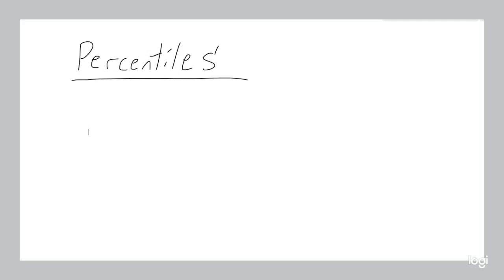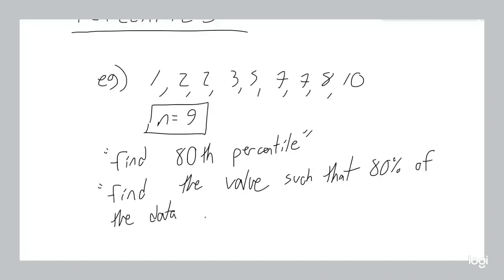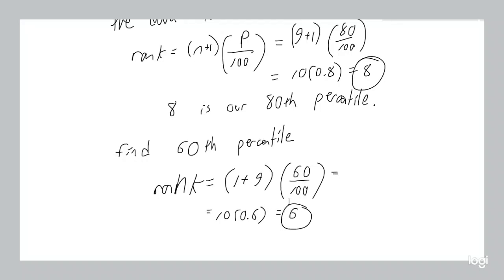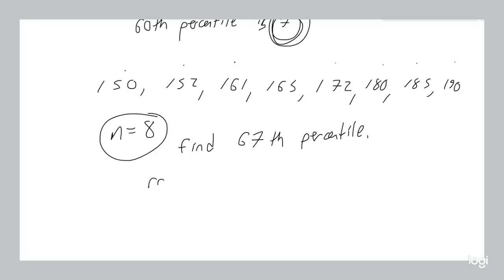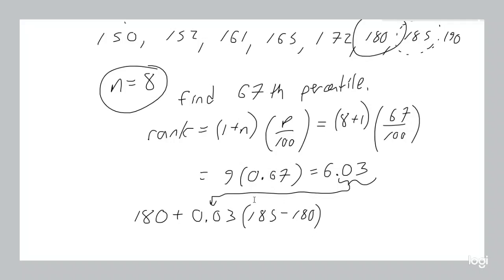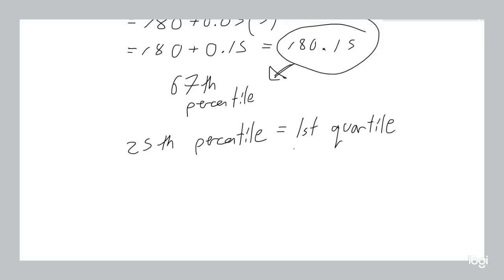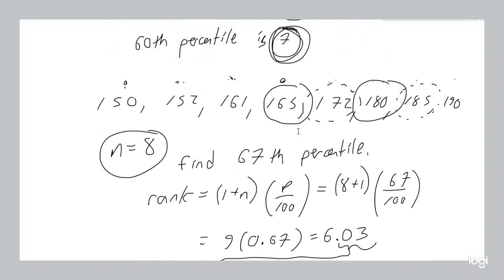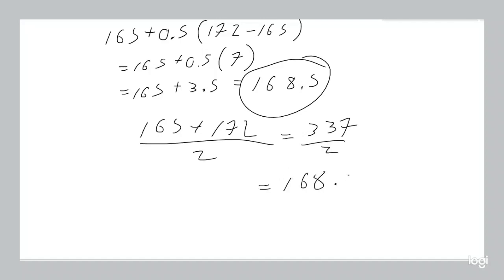Statistics Lecture 4: Percentiles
Percentiles are for calculating what percent of the population is expected to be below a certain value.